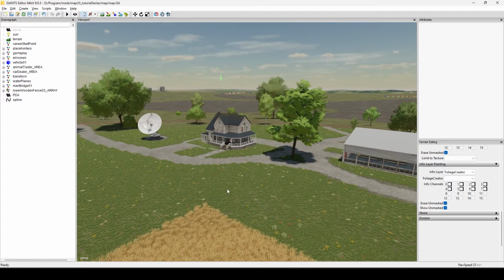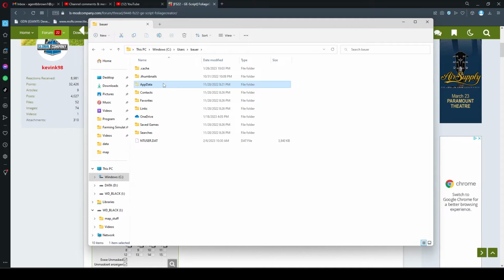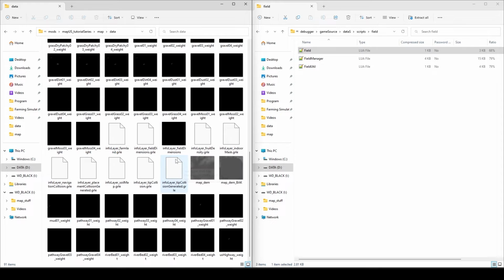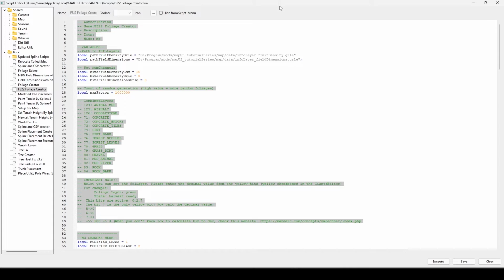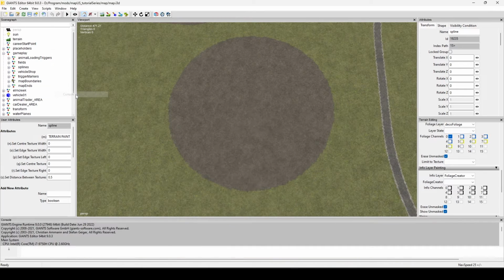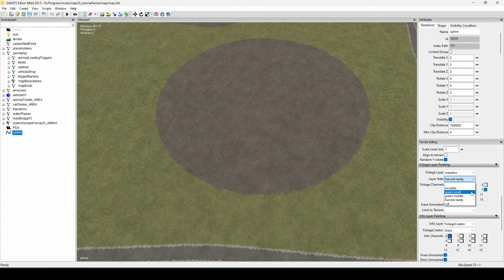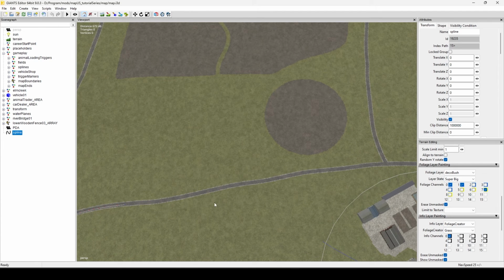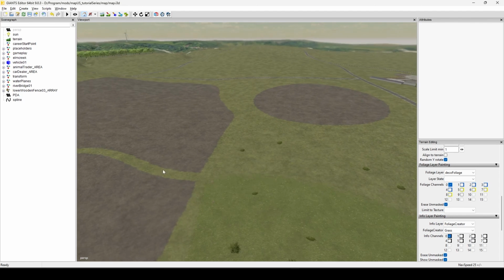Foliage Creator - Can it get any easier?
In this video I will show you how to install and use the Foliage Creator. This method takes advantage of an infoLayer coupled with a script and will save tons of time while making your map. Check out this video, you'll be glad you did!